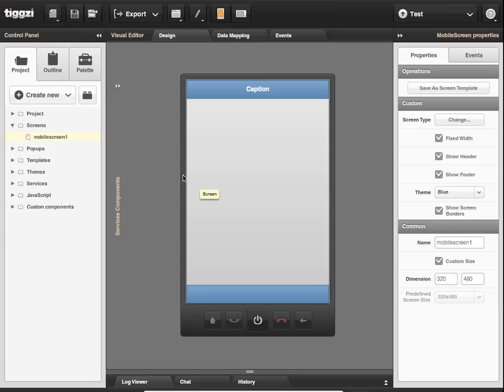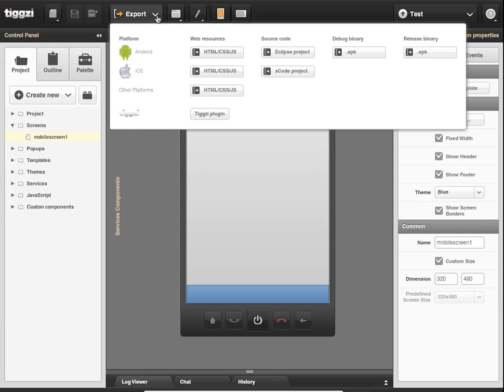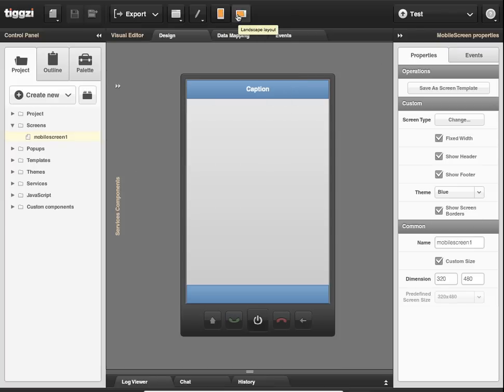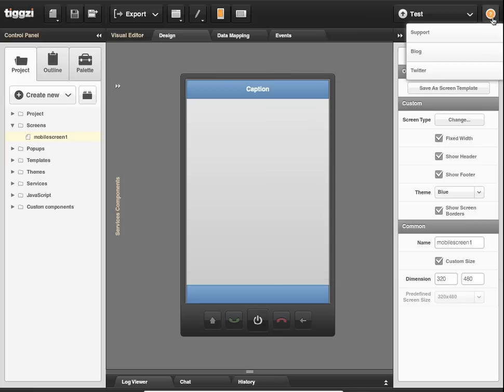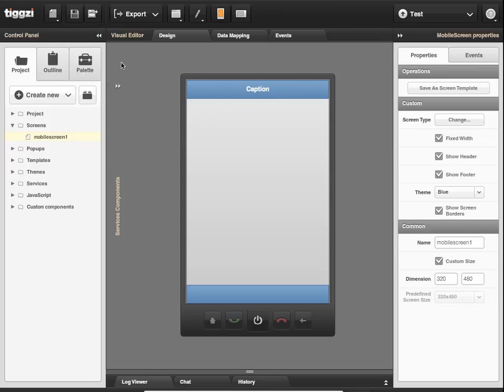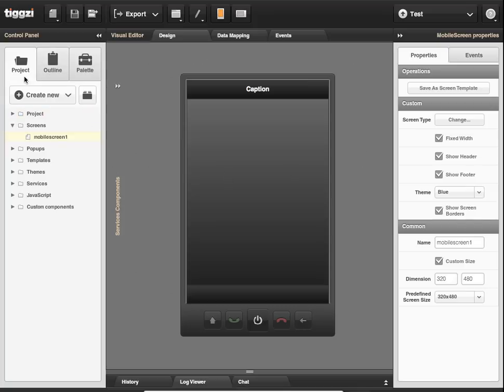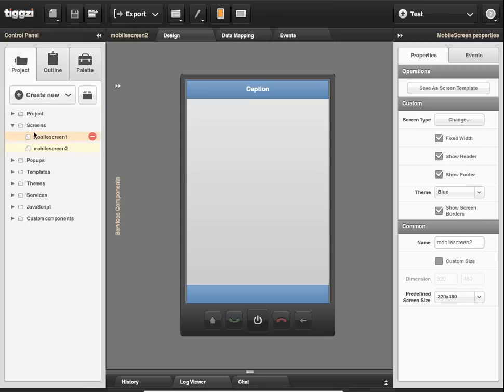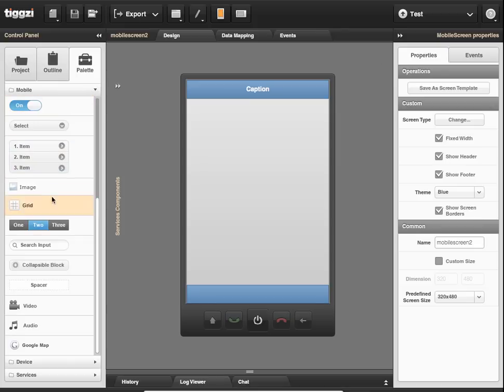Overview of Tiggzi Interface.mp4